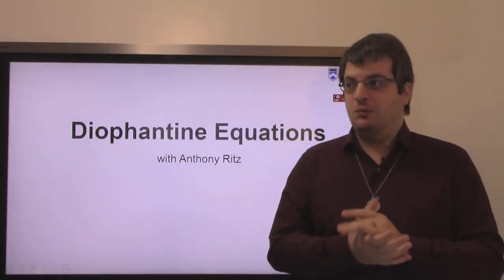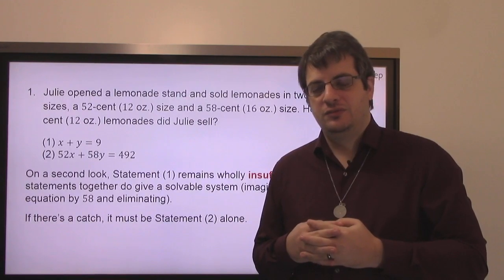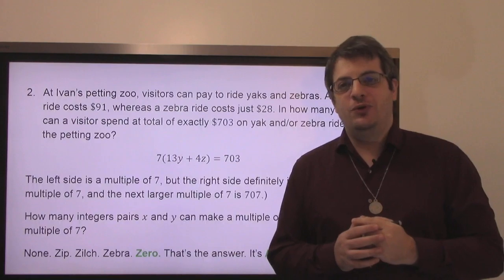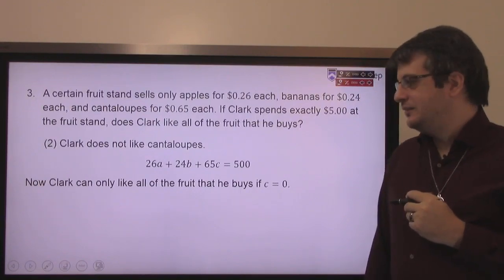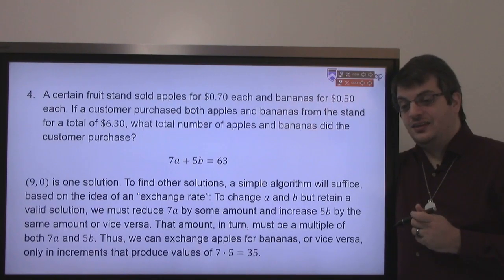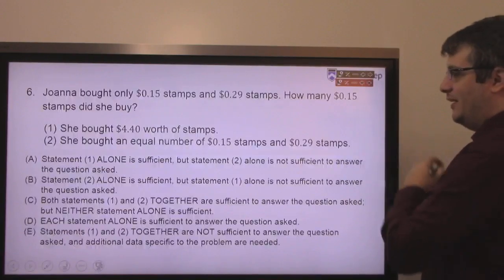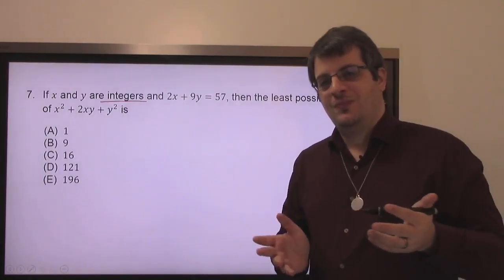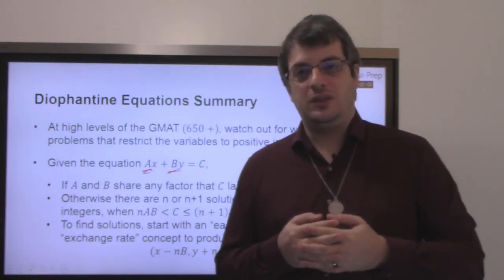Linear Diophantine Equations: Ax+By=C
What are these; how do they show up; how do you recognize them; how do you solve them using the LCM "exchange rate" idea?